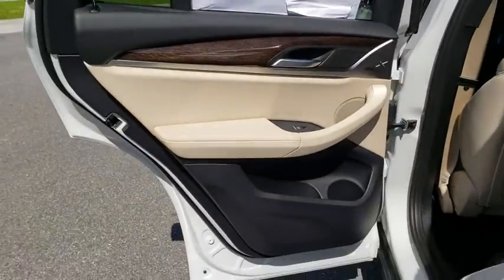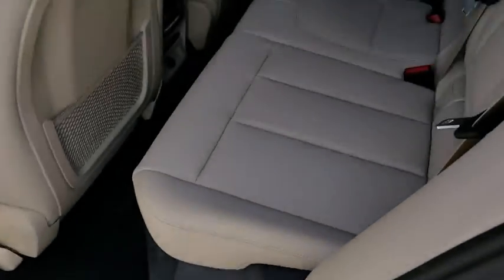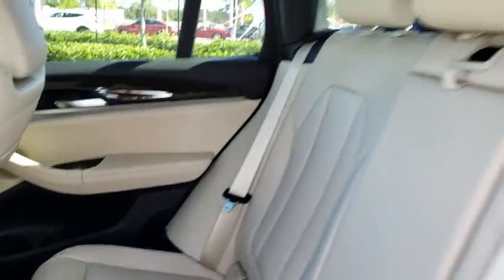2019 BMW X3 Daytona, Palm Coast, Port Orange, Ormond Beach, FL LE11400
Fields BMW of Daytona in Daytona Beach, Florida is a new & used car dealer with a selection of 2017 vehicles in addition to our car service, auto parts, financing & more.

Fields BMW of Daytona in Daytona Beach is a proud member of Fields Auto Group. At Fields, we're proud to serve our customers in Florida, Illinois, Wisconsin, and North Carolina.  Family owned and operated, Fields Auto began with the opening of Fields Cadillac in Evanston, IL in 1971.

Fields BMW Daytona
1050 N Tomoka Farms Rd